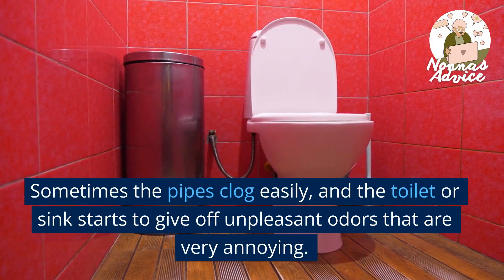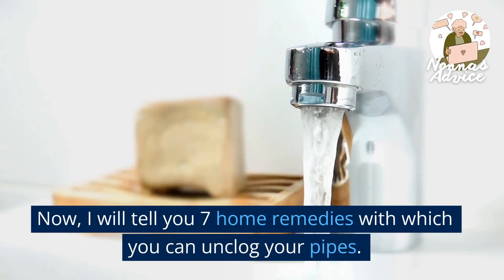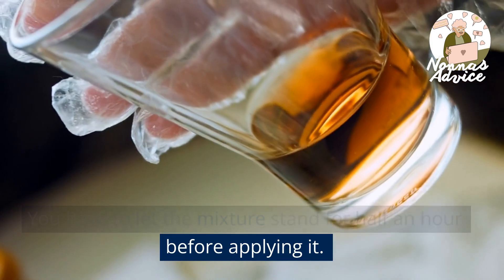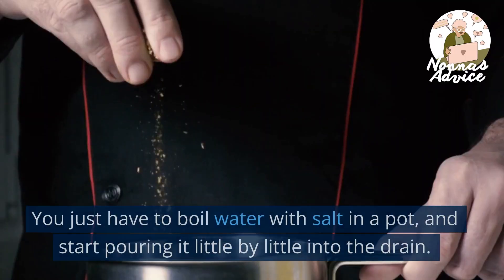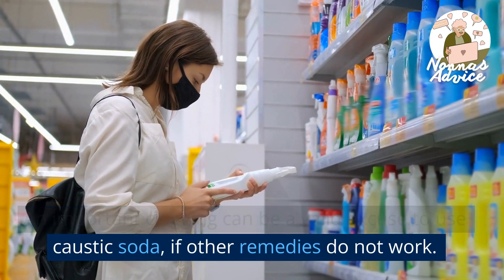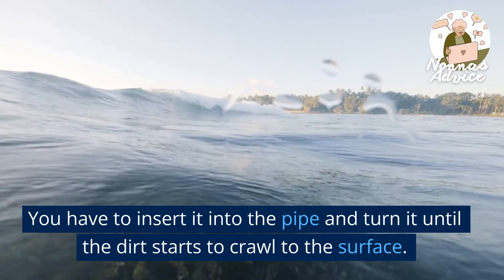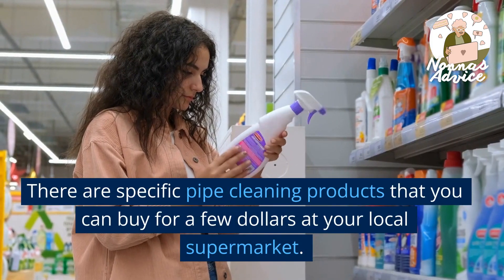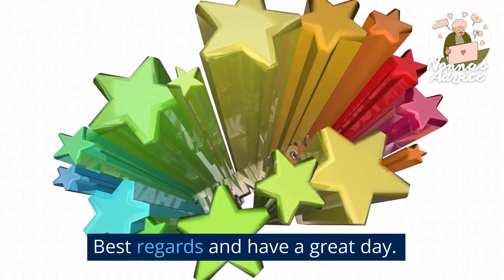7 Really Easy Ways to UNCLOG a Drain - Works Like MAGIC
These incidents are caused by something blocking the passage or too much dirt, such as food debris, has accumulated. And clogging can occur even if you always take special care in cleaning, so no one is exempt from having to deal with it.

The most important thing is to prevent the clogging from getting worse. Otherwise the problem may get worse and you may need to contact a professional.

The content shown here is never intended to replace the help and information provided by a professional, whatever the topic is.